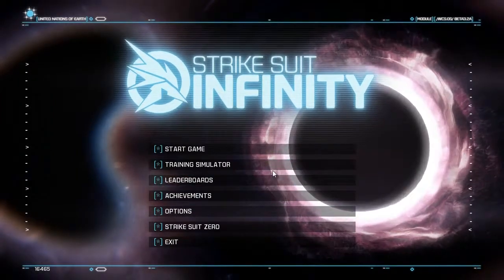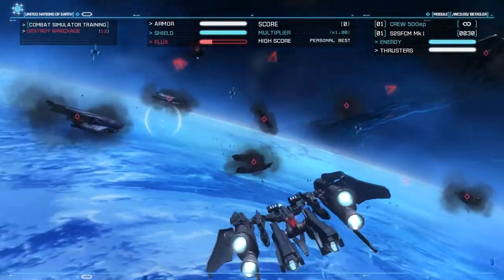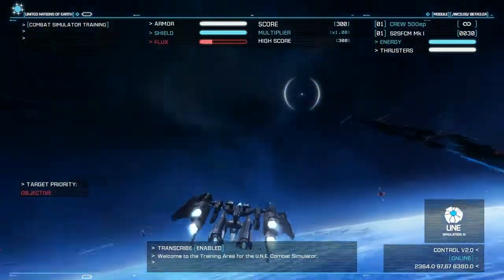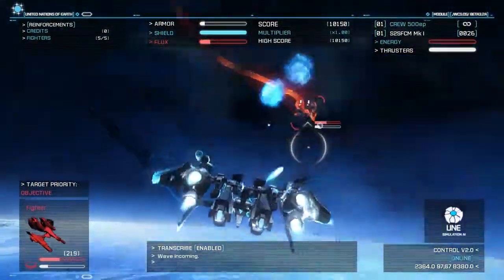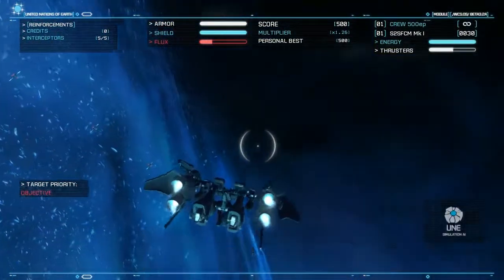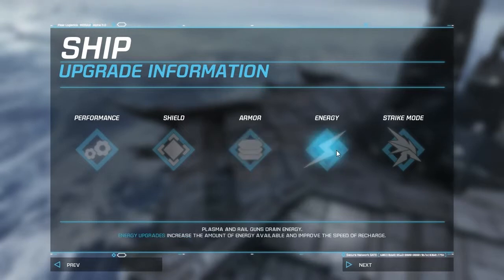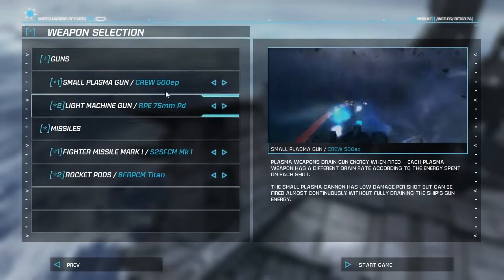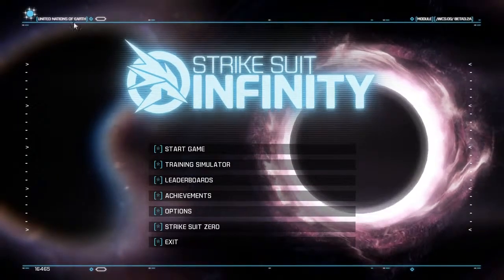VikingVG plays... Strike Suit Infinity: ''Most epic game on steam!''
I do allso comment for a game I should play. :)